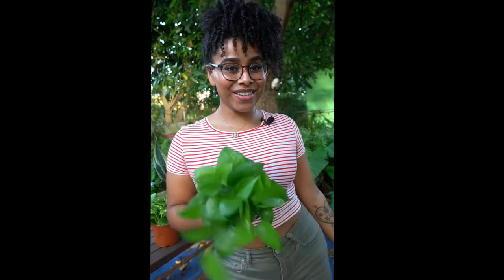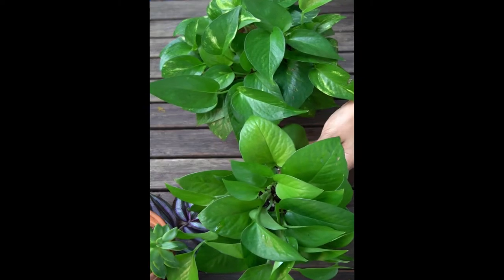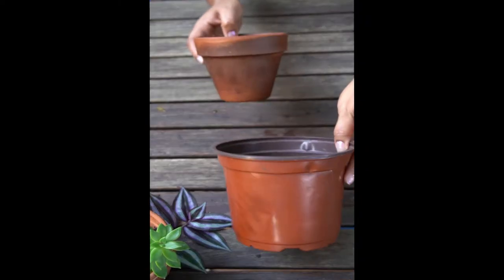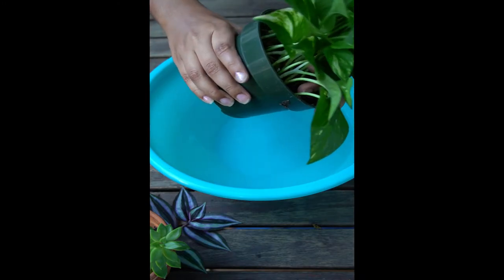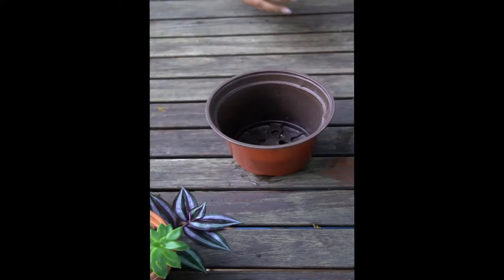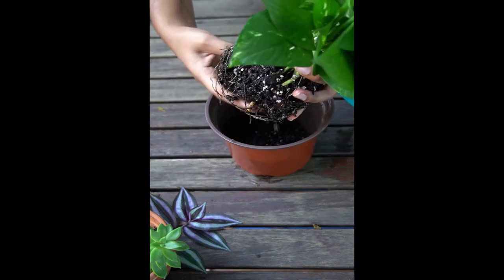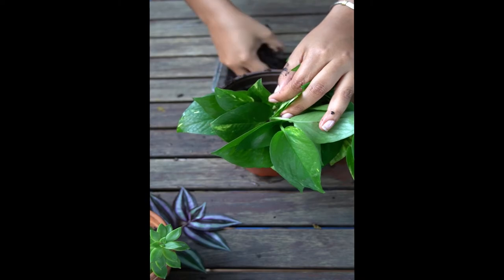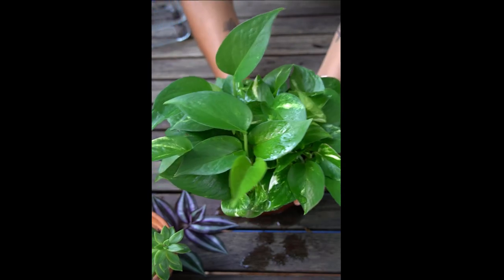How I Quickly Repot My Plants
Hello there, here is a quick and simple to follow video in which I show you one of my favorite methods for repotting plants :)

Thanks for stopping by and let me know what you think!
xx